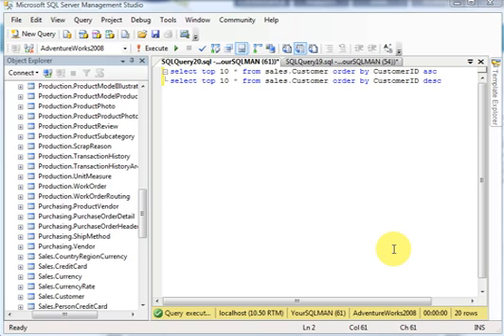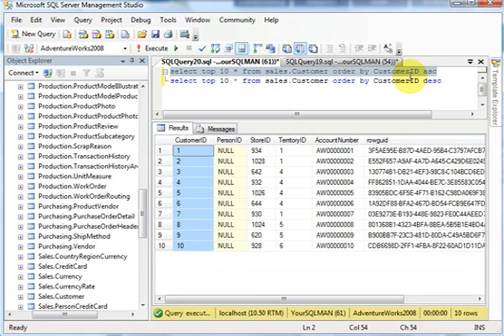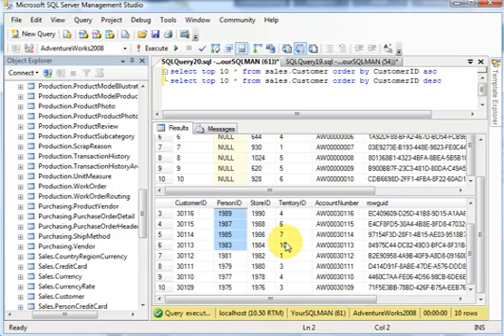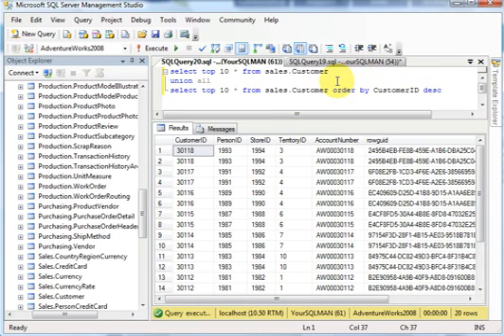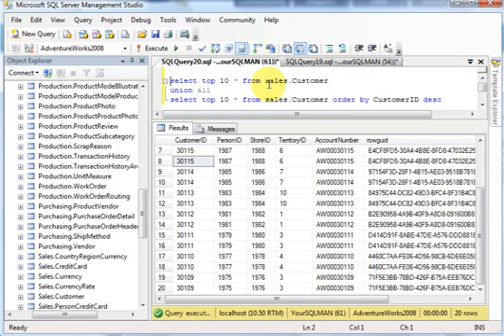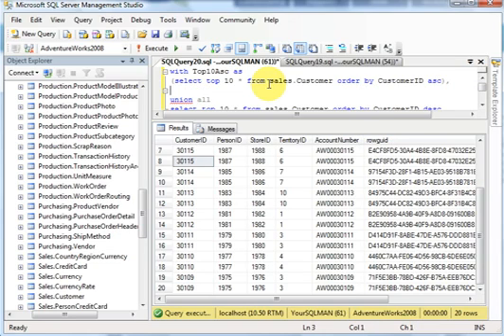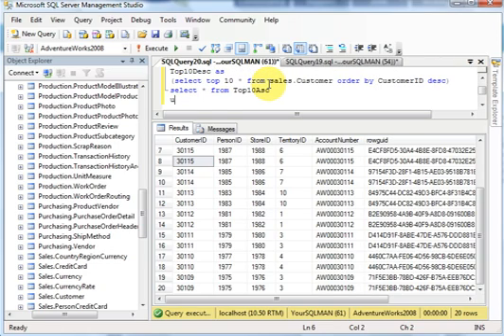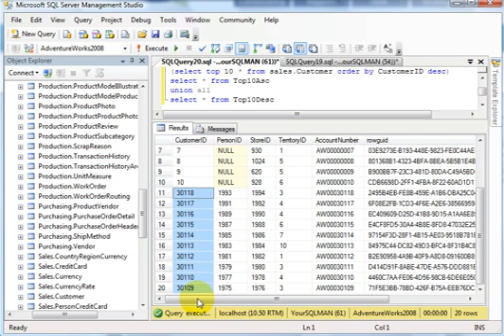CTE - Select Top 10 Asc Desc - SQL Server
Common Table Expression - Top 10 Ascending & Descending